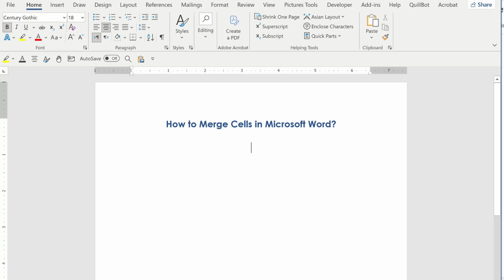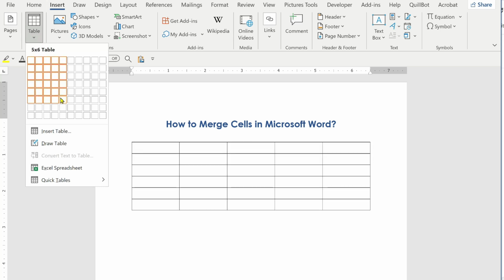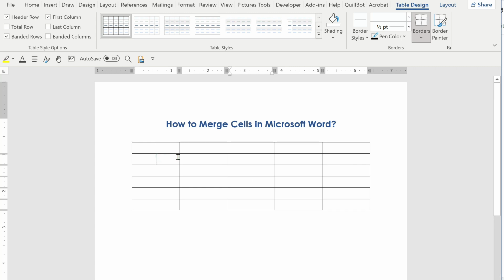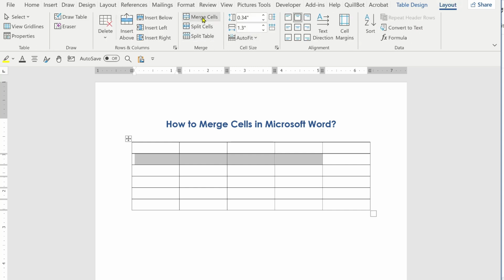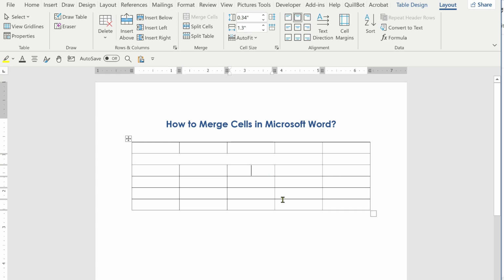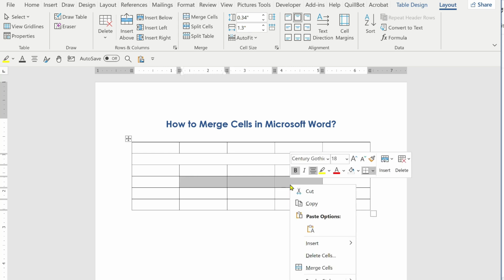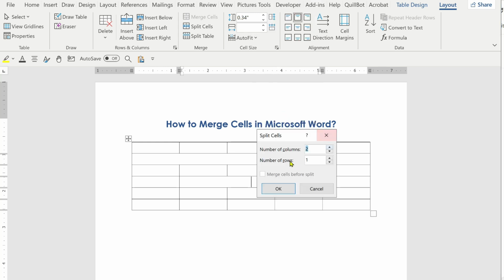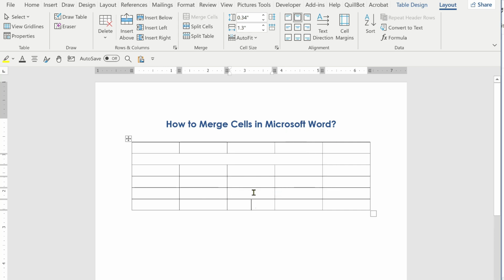How to Merge Cells in Microsoft Word (Quick & Easy!)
Learn how to quickly merge cells in a Microsoft Word table to create headers or better organize your data. Whether you're a beginner or looking for advanced shortcuts, this tutorial covers it all!

In this video, you will learn:

How to merge cells using the Layout Tab

The Right-Click context menu method

How to Split Cells if you make a mistake